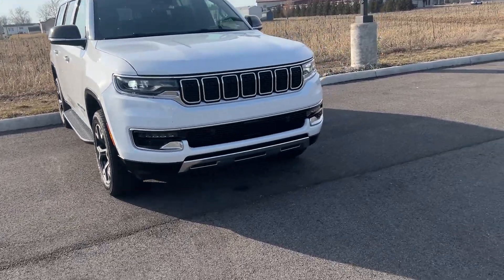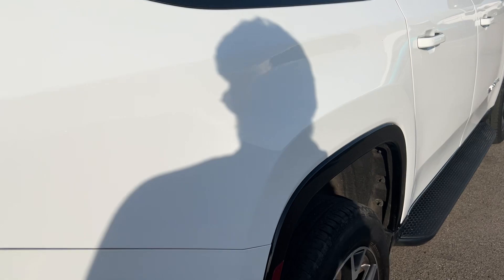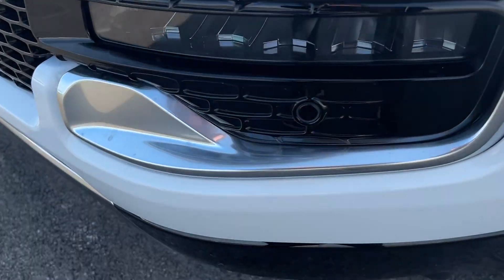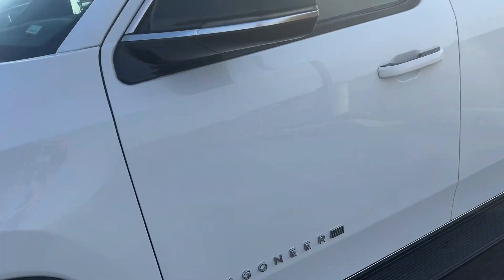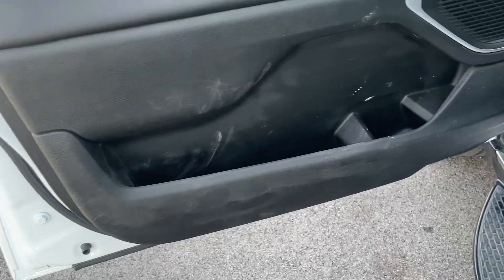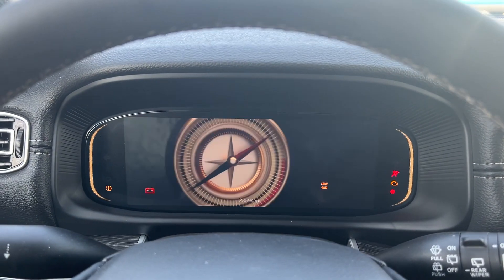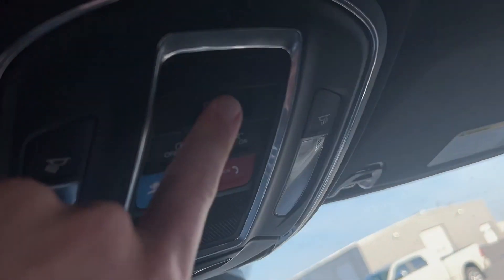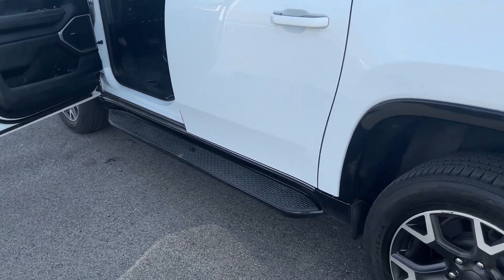2023 jeep Wagoneer series iii walk around (T540704) ￼